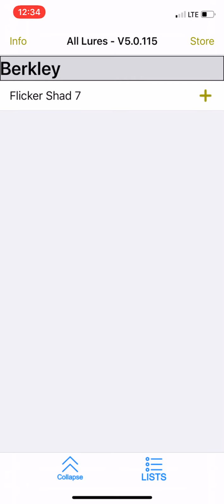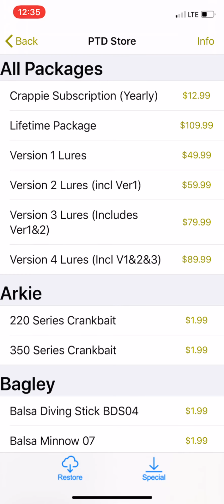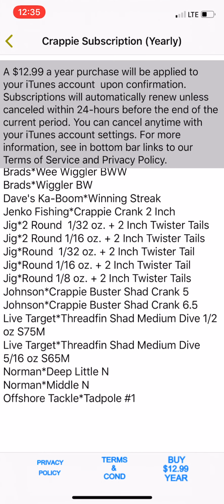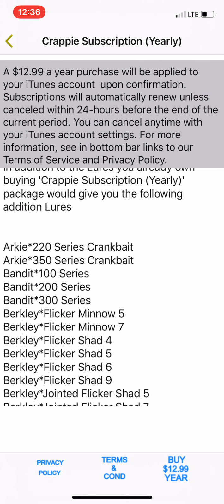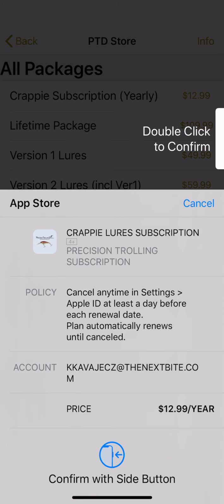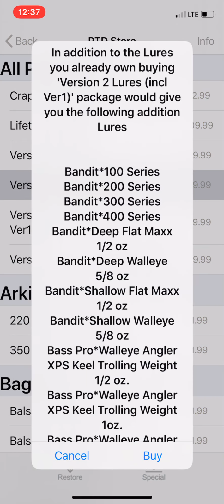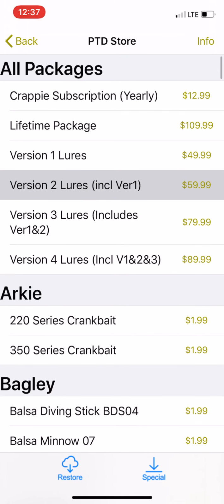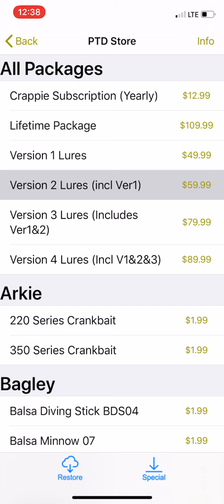Version 5.0 Functions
Current Version as of 4-20-20 App Functions